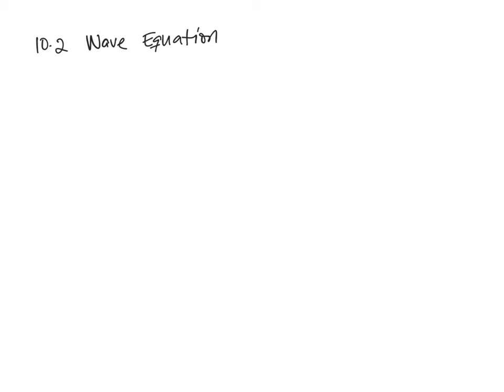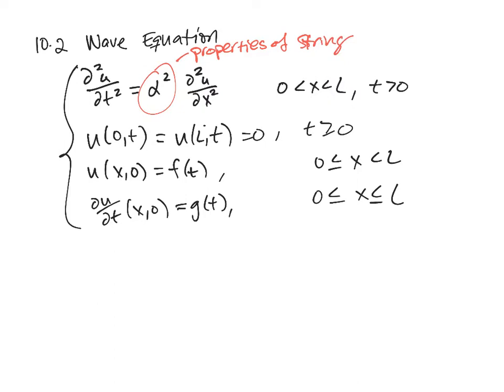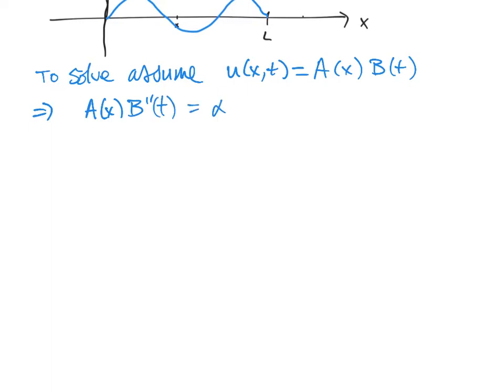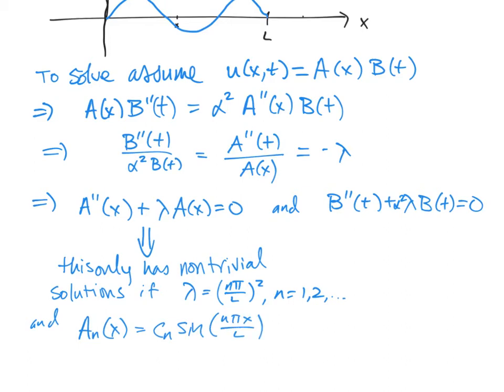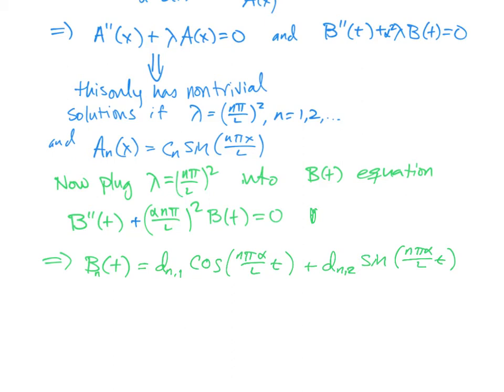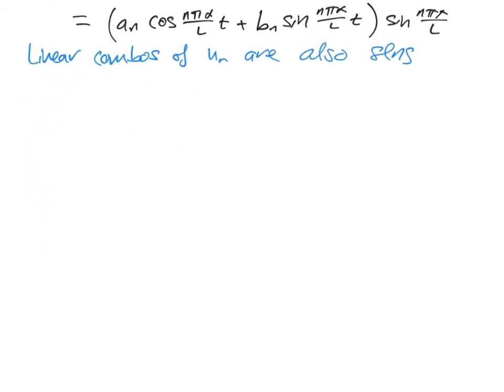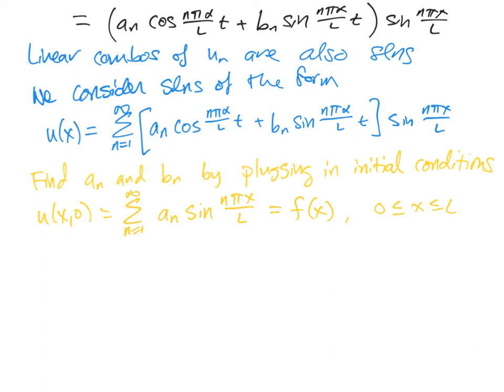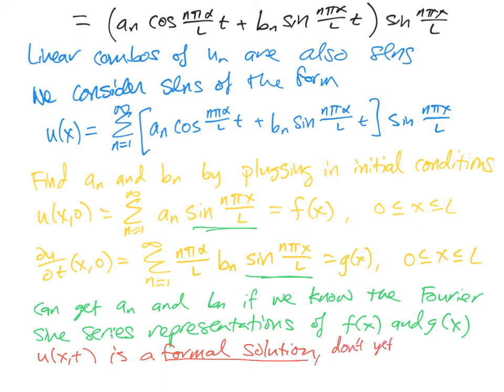10.2 (part 3) - Wave Equation